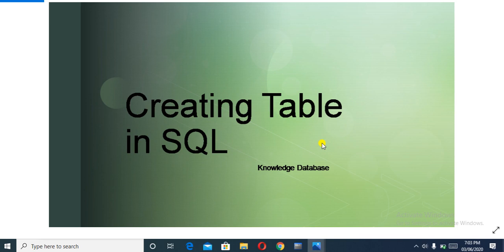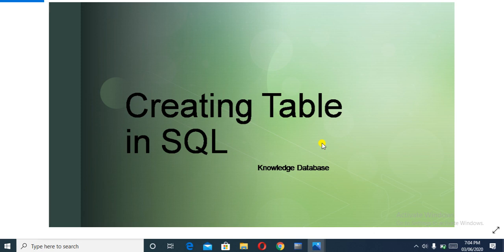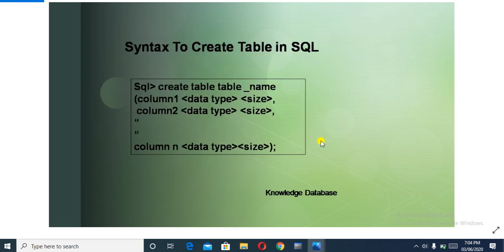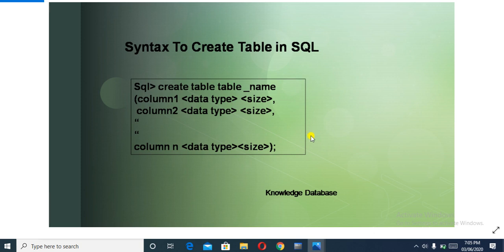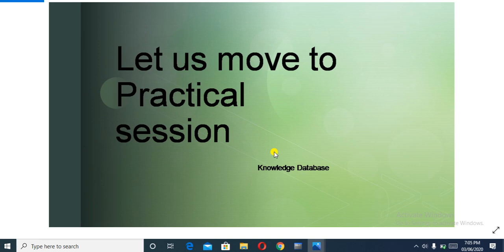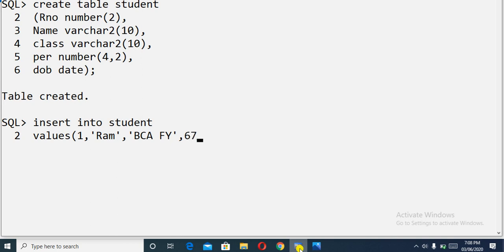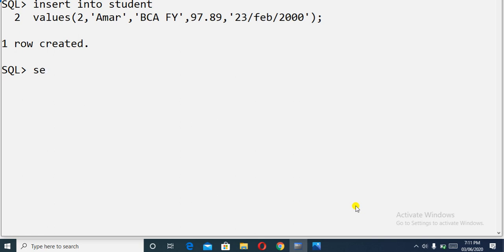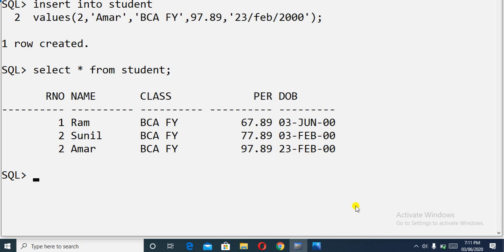Create Table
Creating Table in SQL.
After watching this video you will be able to create table in SQL.
This is very informative video in creating table in SQL.